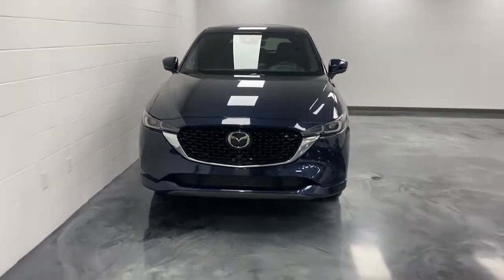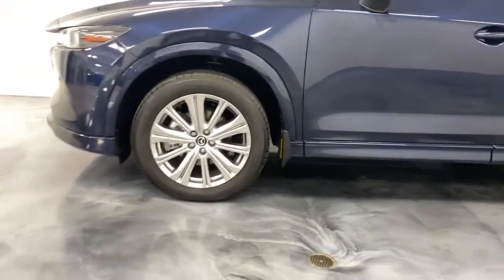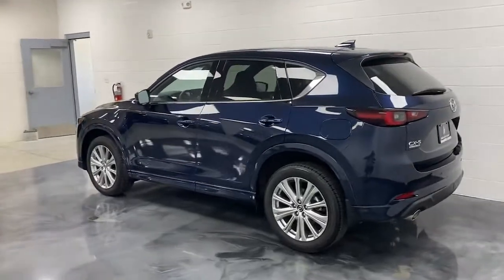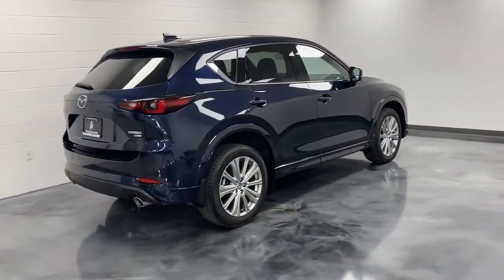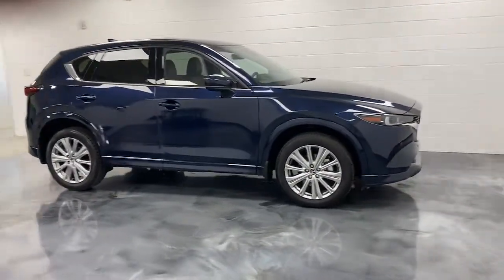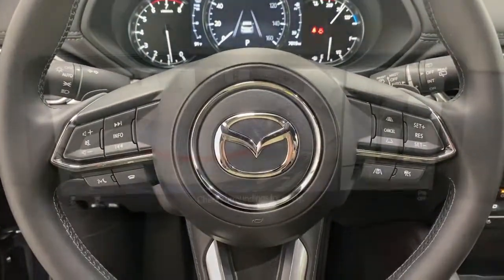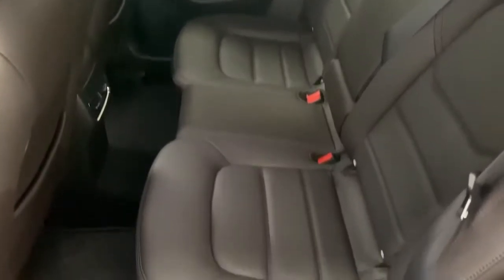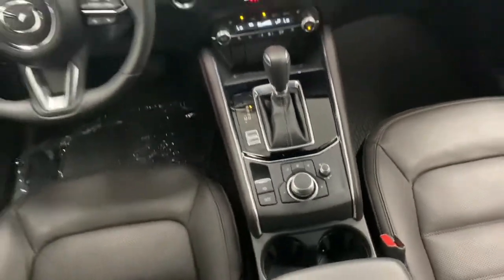2022 Mazda CX-5 Bountiful, Woods Cross, North Salt Lake, Farmington, Kayesville R18223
Deep Crystal Blue Mica Used 2022 Mazda CX-5 available in 2815 S. Main Street, Bountiful, Utah at Bountiful Mazda. Servicing the Bountiful, Woods Cross, North Salt Lake, Farmington, Kayesville, UT area.
2022 Mazda CX-5 2.5 Turbo Signature - Stock#: R18223 - VIN#: JM3KFBXY8N0559809

Bountiful Mazda
2815 S MAIN ST

2022 Mazda CX-5 2.5 Turbo Signature Deep Crystal Blue Mica AWD 2.5L I4 Turbocharged DOHC 16V LEV3-ULEV70 227hp 6-Speed Automaticbrbr10 Speakers 4.411 Axle Ratio 4-Wheel Disc Brakes ABS brakes Air Conditioning Alloy wheels AM/FM radio: SiriusXM AppLink/Apple CarPlay and Android Auto Auto High-beam Headlights Auto-dimming Rear-View mirror Automatic temperature control Brake assist Bumpers: body-color Delay-off headlights Driver door bin Driver vanity mirror Dual front impact airbags Dual front side impact airbags E911 Automatic Emergency Notification Electronic Stability Control Emergency communication system: MAZDA CONNECT Four wheel independent suspension Front & Rear Splash Guards Front anti-roll bar Front Bucket Seats Front Center Armrest w/Storage Front dual zone A/C Front reading lights Fully automatic headlights Garage door transmitter: HomeLink Genuine wood dashboard insert Genuine wood door panel insert Heads-Up Display Heated door mirrors Heated front seats Heated rear seats Heated steering wheel Heated/Ventilated Front Bucket Seats Illuminated entry Infotainment System Voice Command Leather Shift Knob Low tire pressure warning Mazda Navigation System Memory seat Multifunction Commander Control Nappa Leather Seat Trim Navigation system: MAZDA CONNECT Occupant sensing airbag Outside temperature display Overhead airbag Overhead console Pandora Panic alarm Passenger door bin Passenger vanity mirror Power door mirrors Power driver seat Power Liftgate Power moonroof Power passenger seat Power steering Power windows Premium audio system: Bose Radio Broadcast Data System Program Information Radio data system Radio: AM/FM/HD Audio System Rain sensing wipers Rear anti-roll bar Rear reading lights Rear seat center armrest Rear window defroster Rear window wiper Remote keyless entry SMS Text Msg Audio Delivery & Reply Speed control Speed-sensing steering Split folding rear seat Spoiler Steering wheel mounted audio controls Tachometer Telescoping steering wheel Tilt steering wheel Traction control Trip computer Turn signal indicator mirrors Variably intermittent wipers Ventilated front seats Wheels: 19 x 7J Aluminum Alloy.brbrbrCALL OUR SALES DEPARTMENT TODAY FOR MORE DETAILS AND TO MAKE SURE THE VEHICLE IS STILL AVAILABLE.
Navigation system: MAZDA CONNECT|10 Speakers|AM/FM radio: SiriusXM|Infotainment System Voice Command|Pandora|Premium audio system: Bose|Radio Broadcast Data System Program Information|Radio data system|Radio: AM/FM/HD Audio System|SMS Text Msg Audio Delivery & Reply|Air Conditioning|Automatic temperature control|Front dual zone A/C|Rear window defroster|Heads-Up Display|Memory seat|Power driver seat|Power steering|Power windows|Remote keyless entry|Steering wheel mounted audio controls|Four wheel independent suspension|Multifunction Commander Control|Speed-sensing steering|Traction control|4-Wheel Disc Brakes|ABS brakes|Dual front impact airbags|Dual front side impact airbags|Emergency communication system: MAZDA CONNECT|Front anti-roll bar|Low tire pressure warning|Occupant sensing airbag|Overhead airbag|Rear anti-roll bar|Power moonroof|Power Liftgate|Brake assist|Electronic Stability Control|Auto High-beam Headlights|Delay-off headlights|Fully automatic headlights|Panic alarm|Speed control|Bumpers: body-color|Front & Rear Splash Guards|Heated door mirrors|Power door mirrors|Spoiler|Turn signal indicator mirrors|AppLink/Apple CarPlay and Android Auto|Auto-dimming Rear-View mirror|Driver door bin|Driver vanity mirror|E911 Automatic Emergency Notification|Front reading lights|Garage door transmitter: HomeLink|Genuine wood dashboard insert|Genuine wood door panel insert|Heated steering wheel|Heated/Ventilated Front Bucket Seats|Illuminated entry|Leather Shift Knob|Mazda Navigation System|Outside temperature display|Overhead console|Passenger vanity mirror|Rear reading lights|Rear seat center armrest|Tachometer|Telescoping steering wheel|Tilt steering wheel|Trip computer|Front Bucket Seats|Heated front seats|Heated rear seats|Nappa Leather Seat Trim|Power passenger seat|Split folding rear seat|Ventilated front seats|Front Center Armrest w/Storage|Passenger door bin|Alloy wheels|Wheels: 19 x 7J Aluminum Alloy|Rain sensing wipers|Rear window wiper|Variably intermittent wipers|4.411 Axl